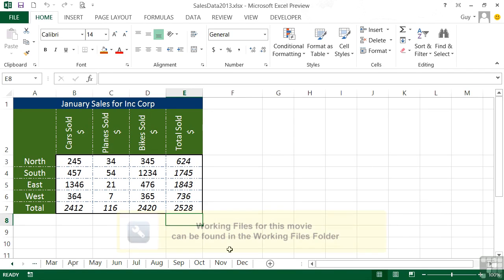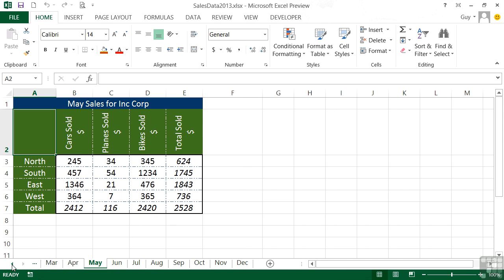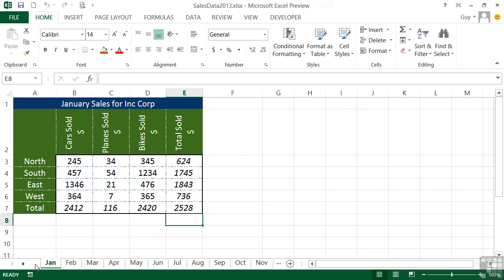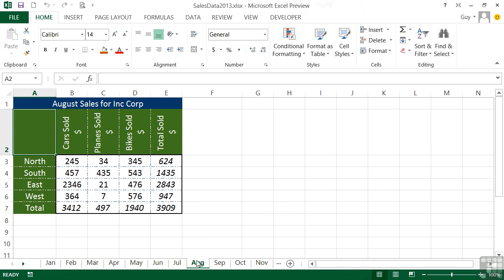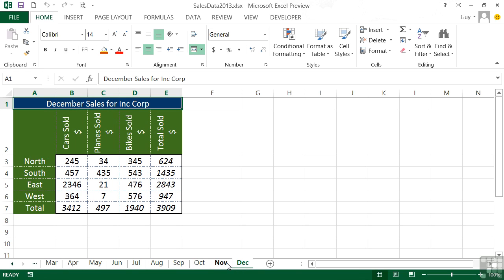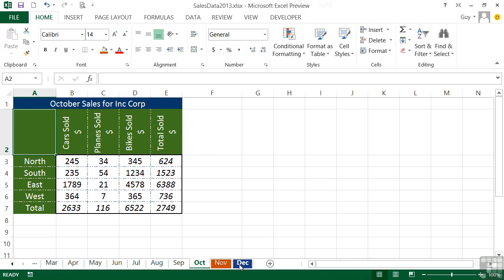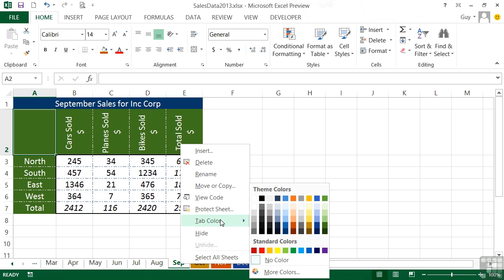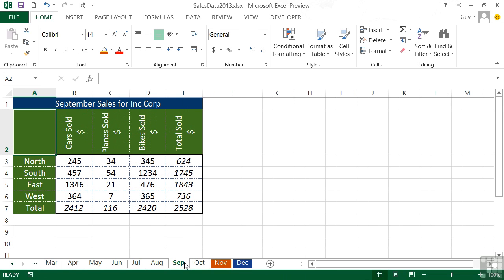0601 Worksheet Navigation And Coloured Worksheet Tabs